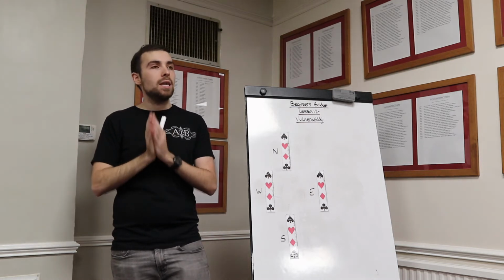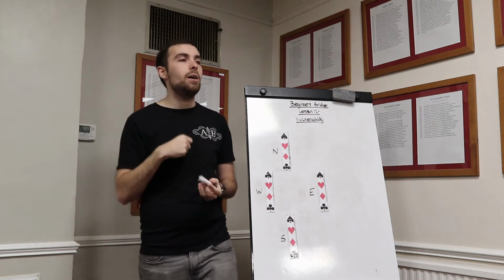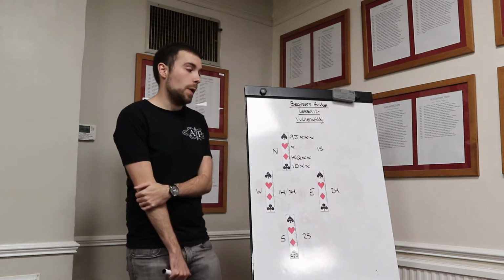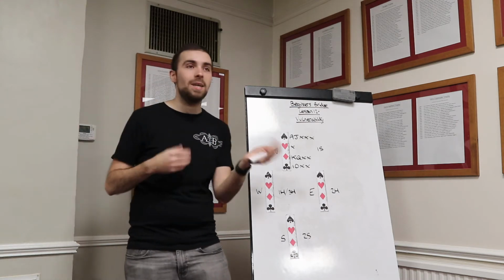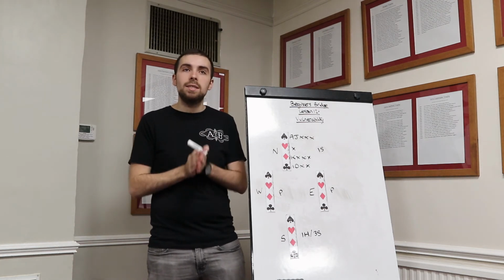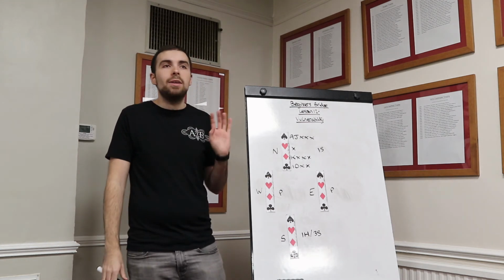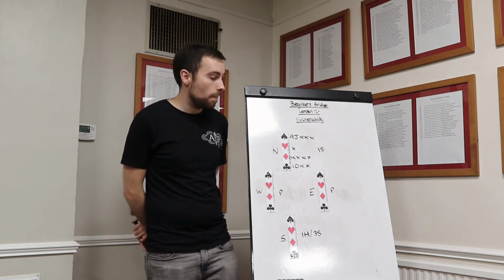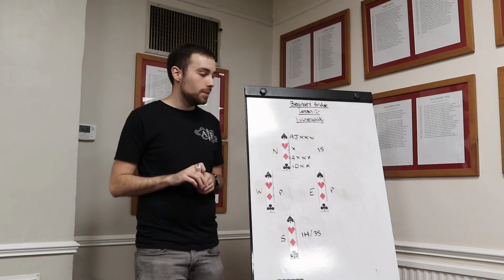Vulnerability (Beginners)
Lesson 12 sees us tackle the scoring modifier know as the 'vulnerability'. This is an extra layer to the scoring that increases your game and above bonuses but also increase the amount of points you lose if you go down.